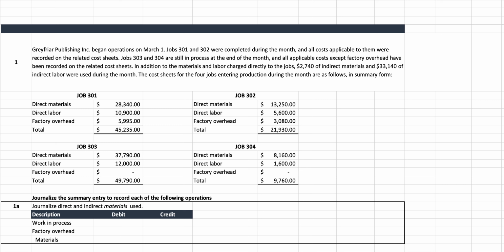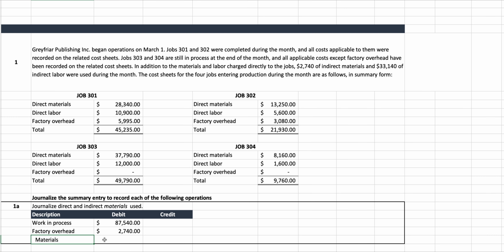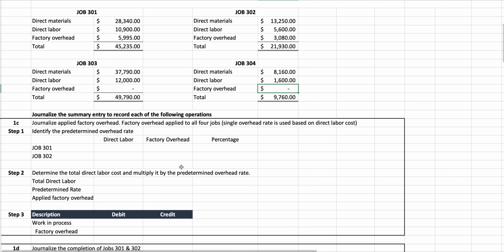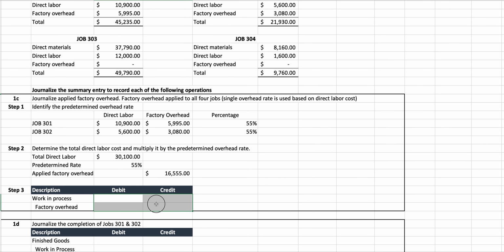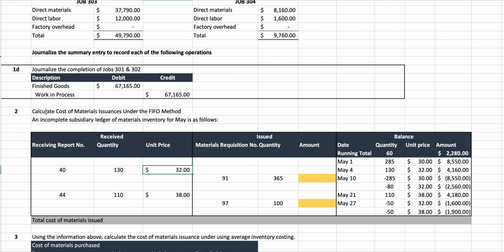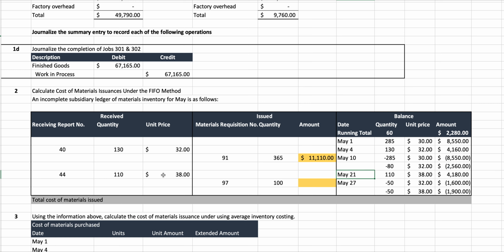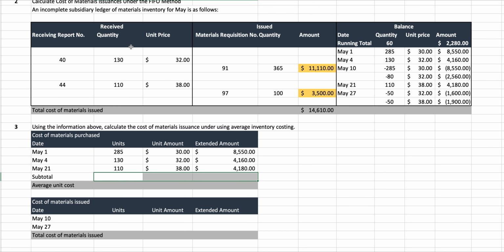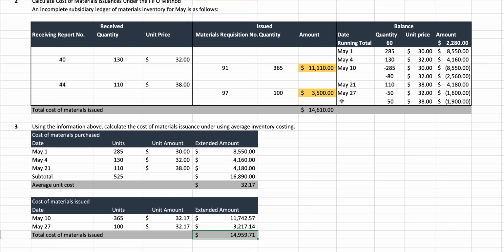Week 4 Practice Exercises